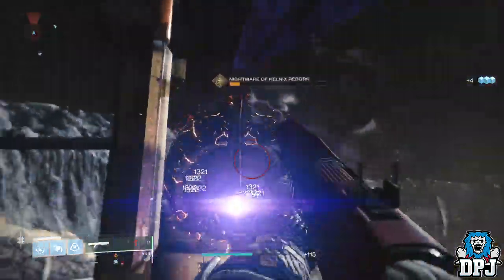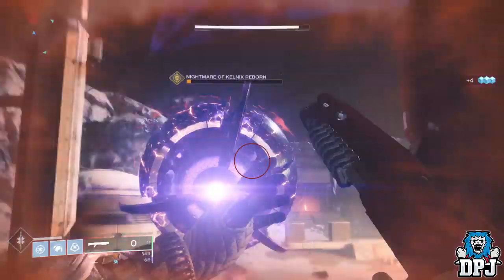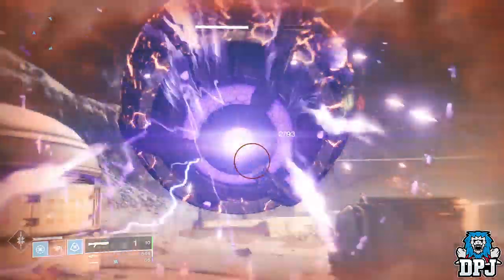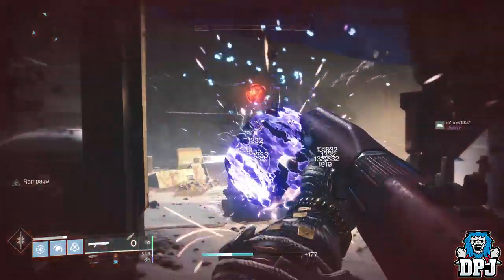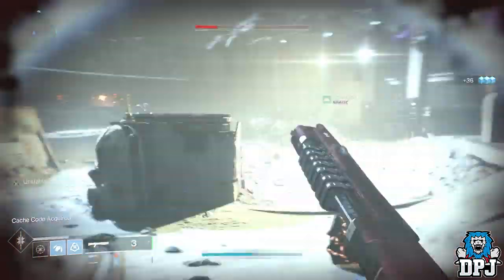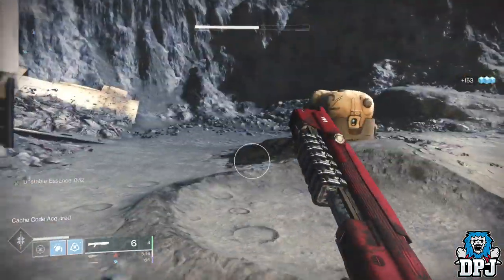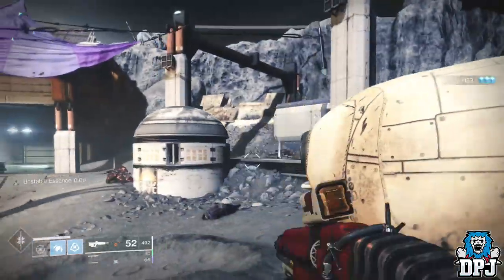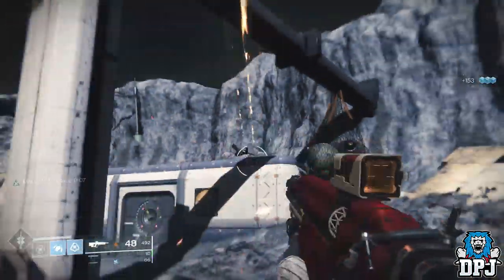Destiny 2 Shadowkeep: HOW TO GET SECRET NASA EMBLEM - The Orbital Cartographer Legendary Emblem